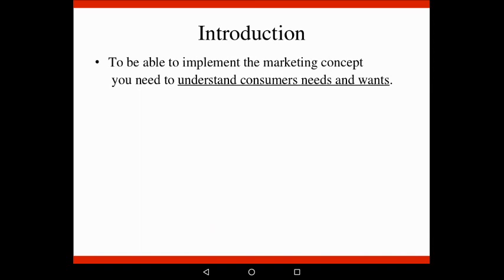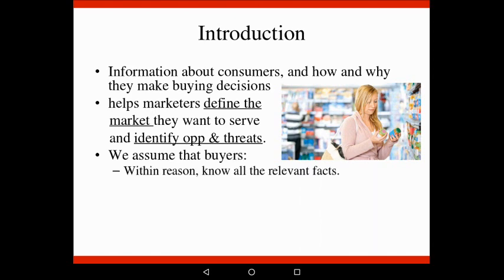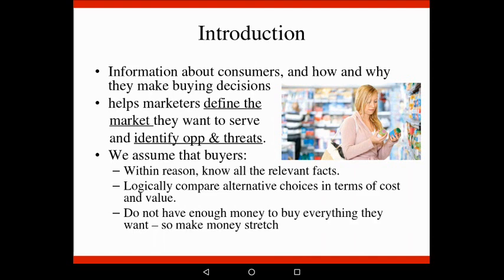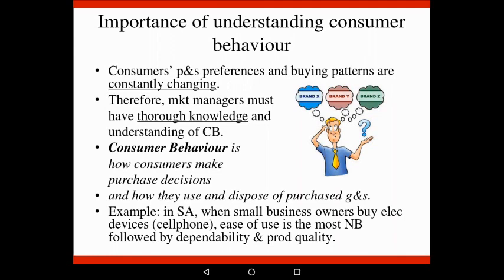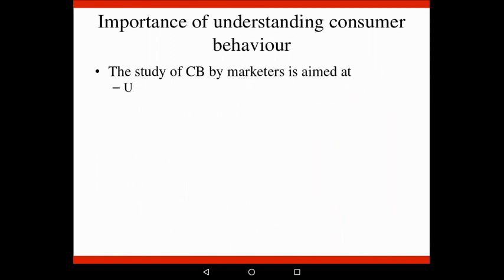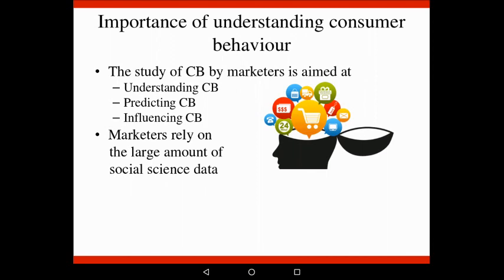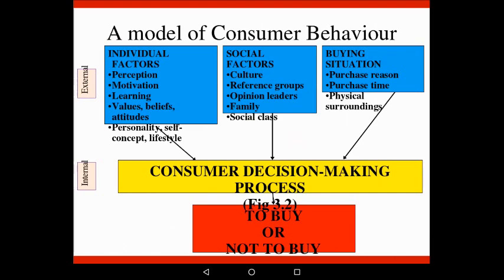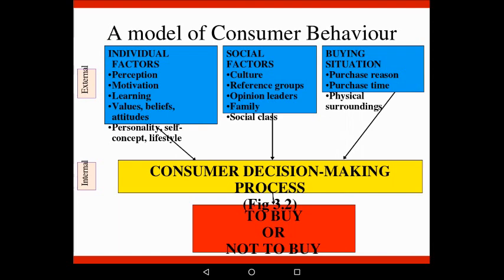Marketing 1: Ch 3.1.1 - Introduction to Consumer Behaviour